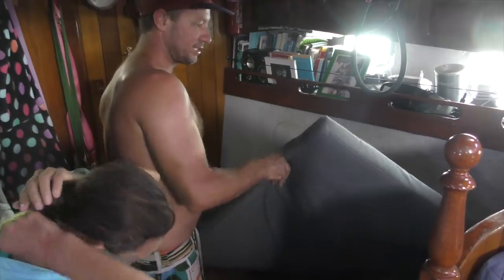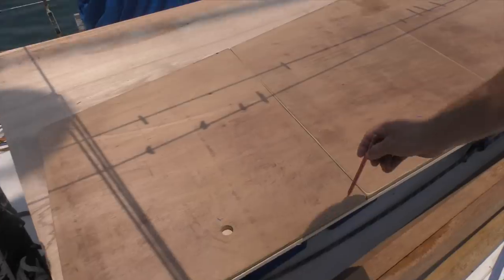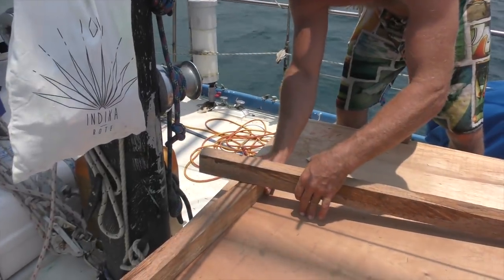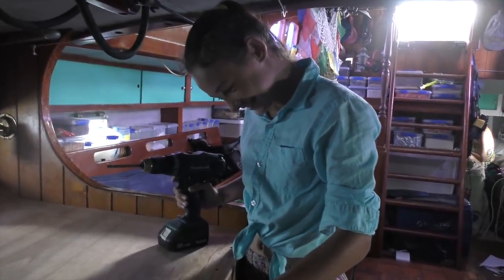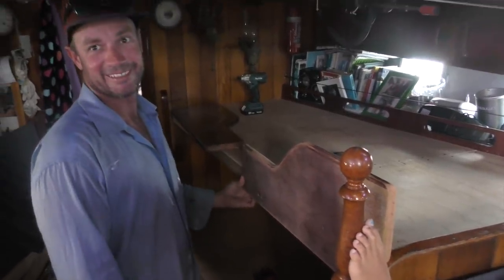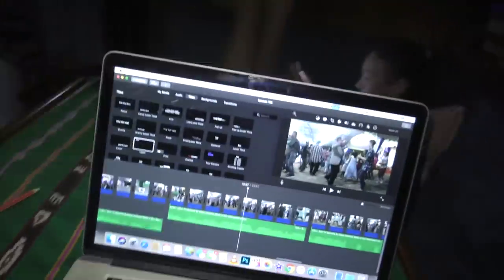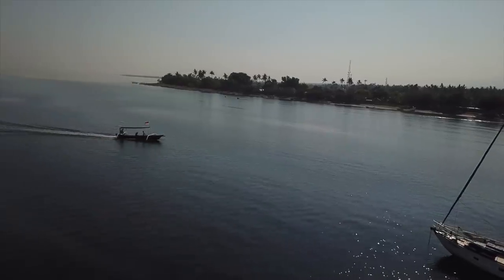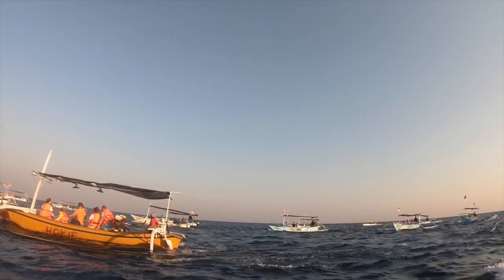Building a Bunk BED in our BOAT Episode 118 Sailing Catalpa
This week on Sailing Catalpa Lee and Bella build a bunk bed for a friend coming to stay.

We hope you enjoy and Cheers everyone for watching!!

All our patrons have access to our vids first and go in the draw every month to win a Sailing Catalpa Crew T-Shirt. Every bit counts and we appreciate you all so very much! These videos would not be possible without you.

For some super awesome gift ideas Taj's Artwork designs Check out

Go Fund Me we are now in Thailand and there may be a chance to get ours fixed but we would need your help ;-)